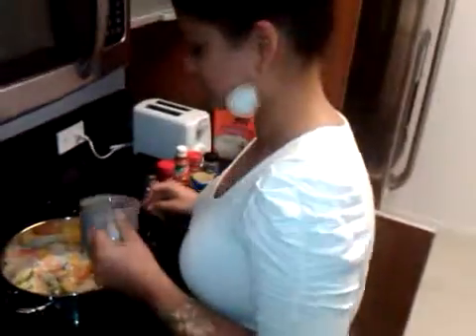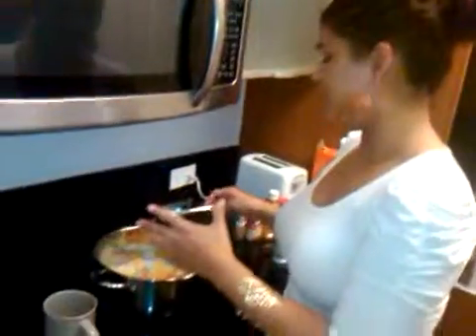south african cooking american style